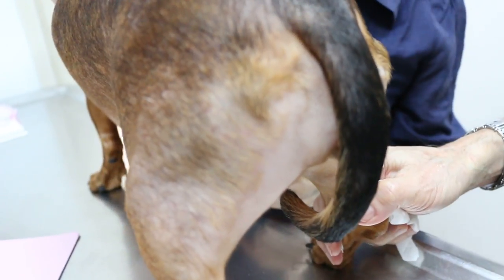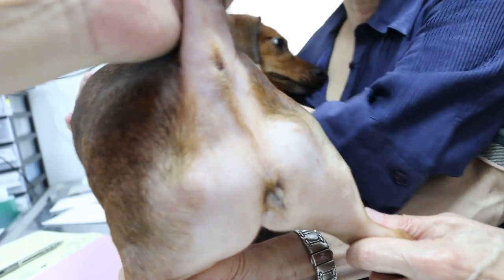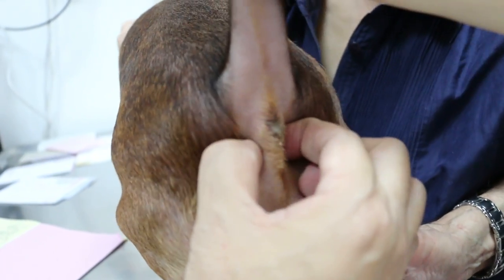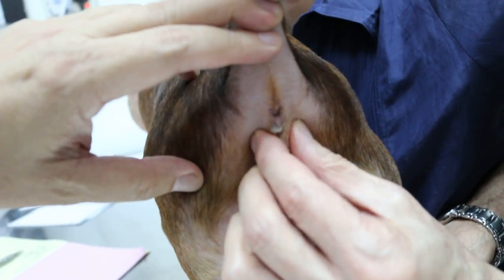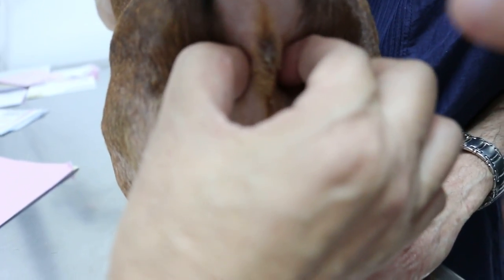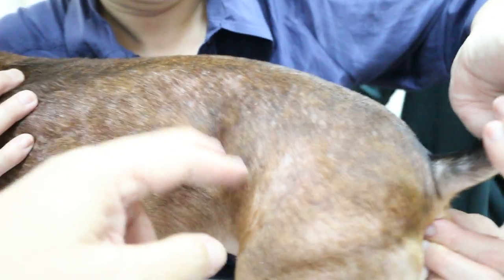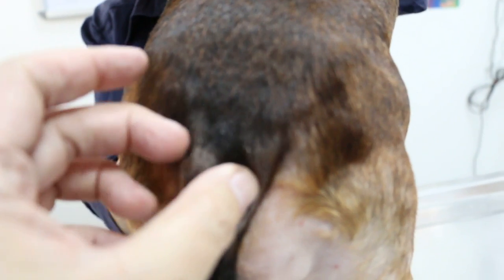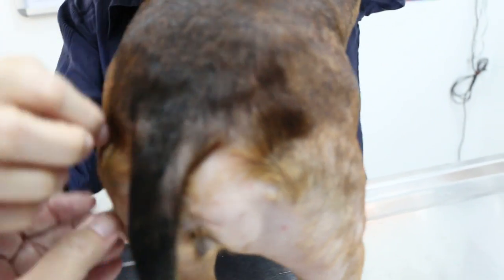A 3-year-old Dachshund has a hairless backend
A 3-year-old Dachshund has anal sacculitis. Teaching the owners how to express the sac oil. Itchy back end leads to licking and hair loss, thining the back end.